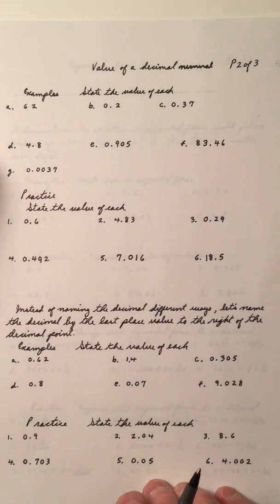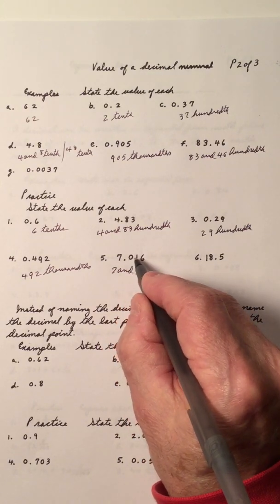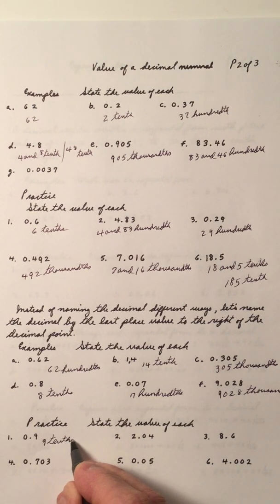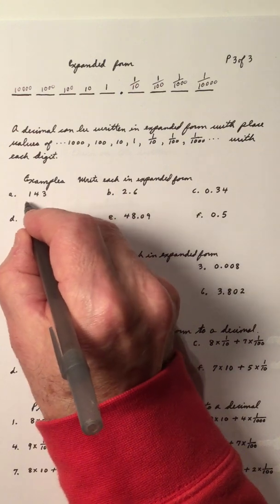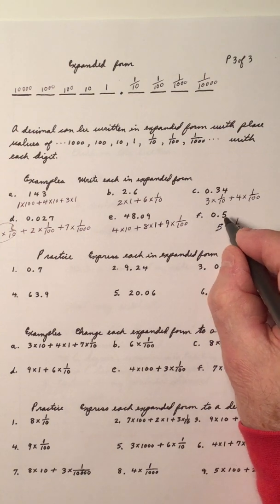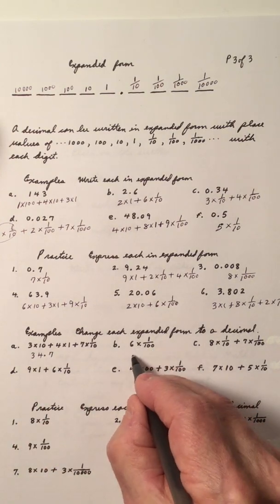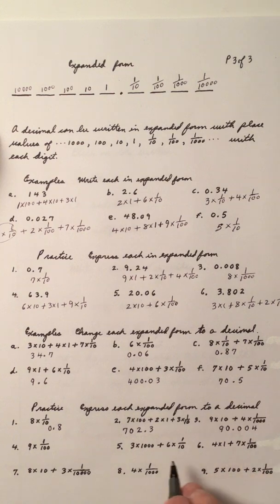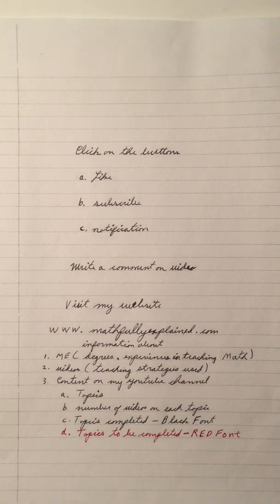Change a Decimal Numeral to a Fraction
Change decimal numeral to fraction